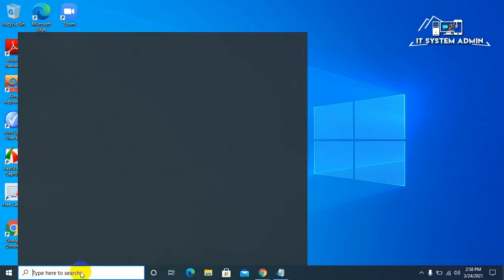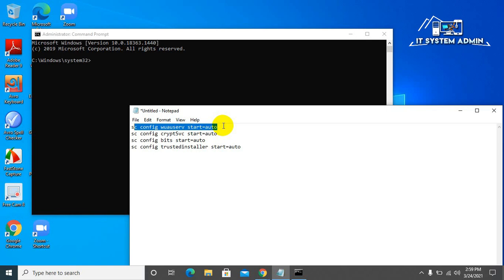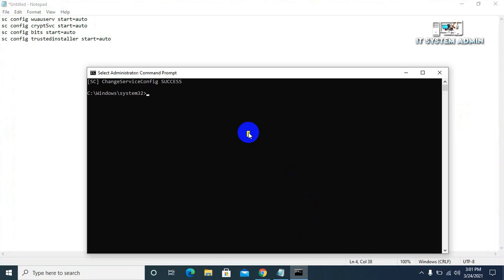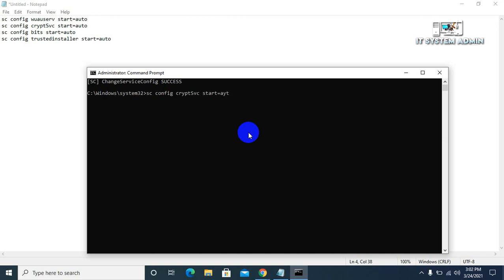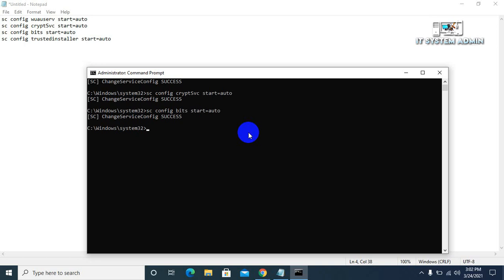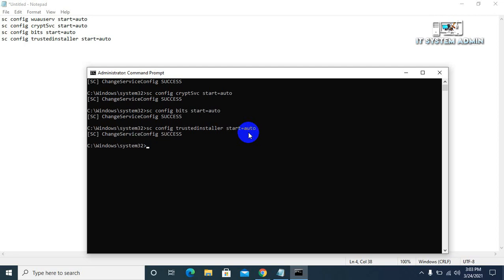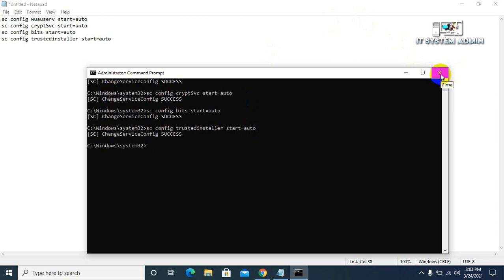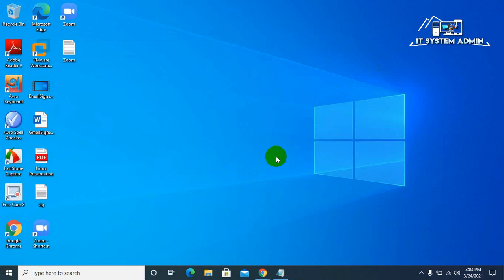How To Fix Windows 10 Update Error 0xc1900101 [2021]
There are many reasons why you might receive an error message when upgrading or installing Windows 10, but common errors can be fixed with a few steps that you can do on your own. Note: An upgrade takes your device from an older version of Windows, such as Windows 7 or Windows 8.1, to Windows 10.

Before searching for a specific error code, try the tips listed in General fixes.
0xC1900101 Errors
An error that begins with 0xC1900101 is usually a driver error. If you see any of these error codes, try the following steps first to fix the problem. If these steps don’t work, see Resolve Windows 10 upgrade errors for more detailed technical info.

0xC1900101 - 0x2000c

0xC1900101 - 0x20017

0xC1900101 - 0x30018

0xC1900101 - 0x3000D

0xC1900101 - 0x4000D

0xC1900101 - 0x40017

Make sure that your device has enough space. Your device requires at least 16 GB of free space to upgrade a 32-bit OS, or 20 GB for a 64-bit OS.

Run Windows Update a few times. Download and install any available updates in Windows Update, including software updates, hardware updates, and some third-party drivers. Use the troubleshooter for Windows 10 to fix Windows Update errors.

Check third-party drivers and download any updates. You can find third-party drivers and installation instructions for any hardware you’ve added to your device on the manufacturer’s website.

Unplug extra hardware. Remove all external storage devices and drives, docks, and other hardware you might have plugged into your device that isn’t needed for basic functionality.

Check Device Manager for errors. Select the Start  button, then in the search box on the taskbar, type device manager. Choose Device Manager from the results. In the window that pops up, look for any device with a yellow exclamation mark beside it (you may have to select each category to switch to the list of devices). Press and hold (or right-click) the device name and select either Update Driver Software or Uninstall to correct the errors.

Remove third-party security software. Make sure you know how to reinstall your programs and that any necessary product keys are on hand. Windows Defender will help protect your device in the meantime.

Repair hard-drive errors. Select the Start  button, then in the search box on the taskbar, type command prompt. Choose Command Prompt from the list of results. In the window that pops up, type chkdsk /f C: and press the Enter key. Repairs automatically start on your hard drive, and you’ll be asked to restart your device.

Regards
Quazi Mahmudul Huq
Senior Faculty